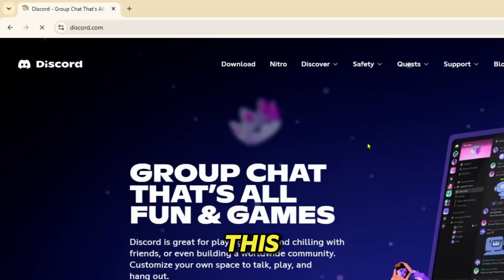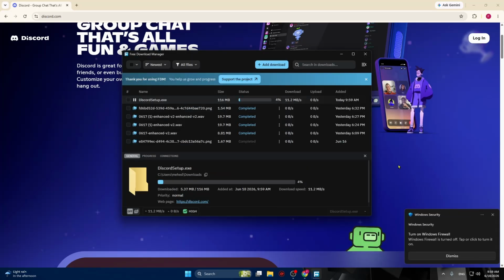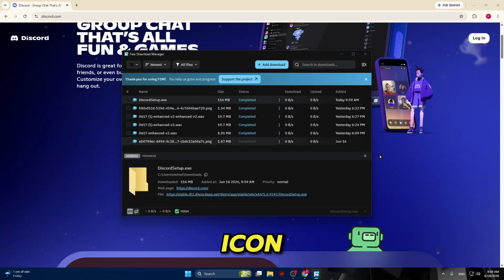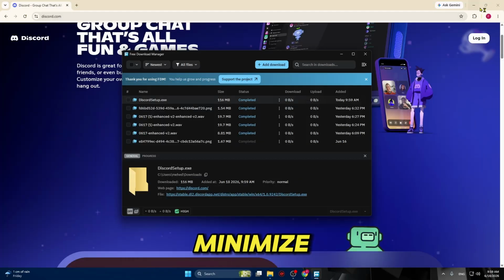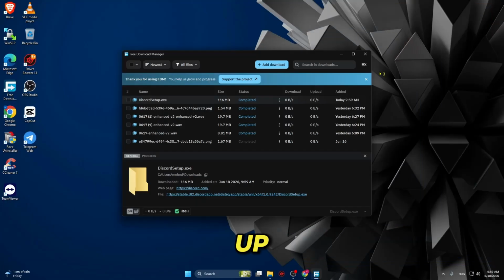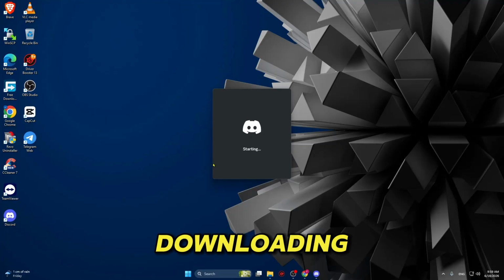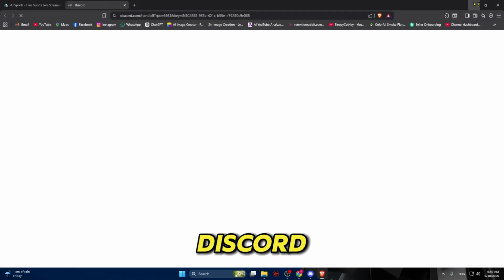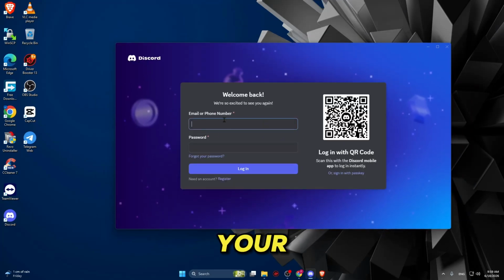How to Download & Install Discord on Windows 11 (2026 Guide)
Want to download and install Discord on Windows 11? In this quick 2026 tutorial, I'll show you how to download Discord from the official website, install it on your PC, and sign in to your account.

Discord is one of the most popular communication platforms for gamers, communities, students, and professionals. It offers voice chat, video calls, screen sharing, and text messaging all in one place.

• How to Download Discord
• Install Discord on Windows 11
• Discord Setup Guide
• Create or Sign In to Discord
• Join Discord Servers
• Beginner-Friendly Tutorial

💻 Perfect For

* Gamers
* Students
* Content creators
* Remote teams
* Discord beginners